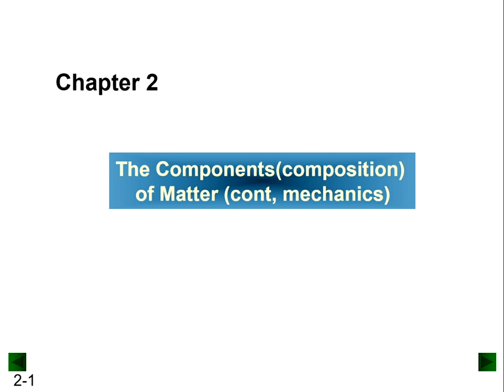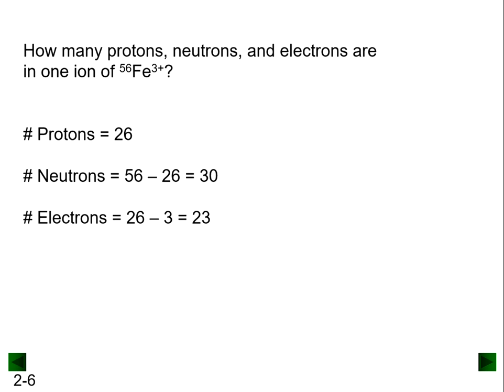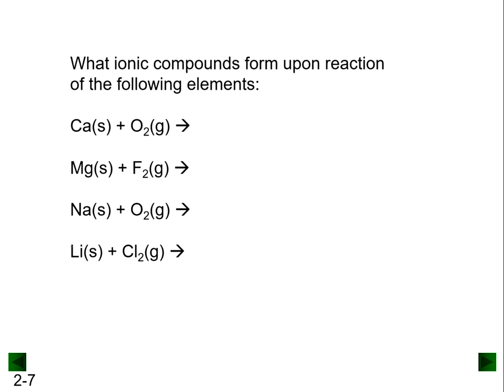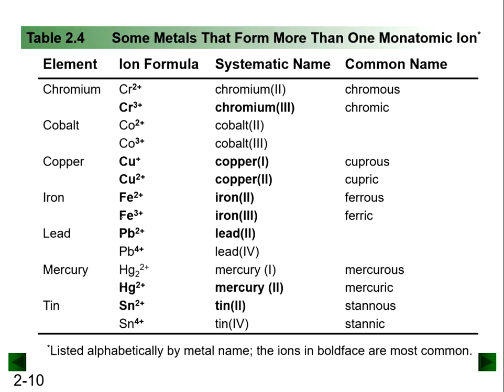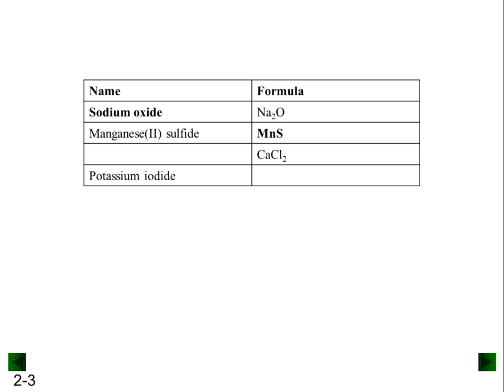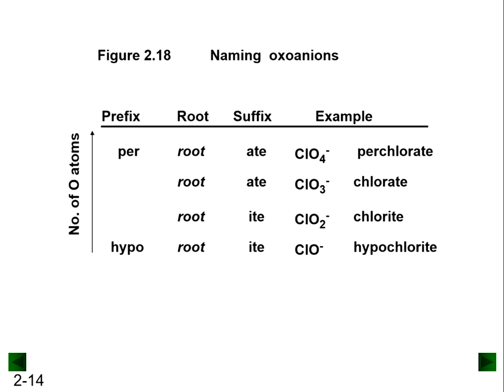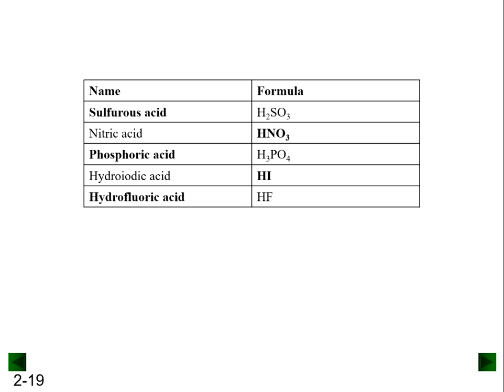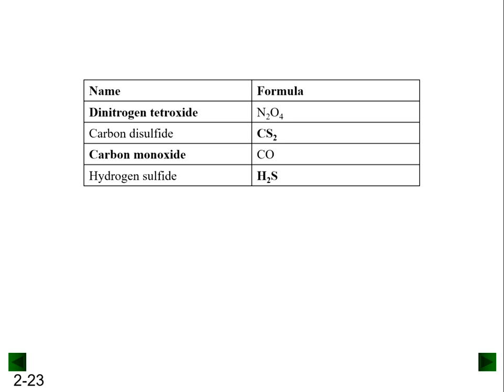5. Classification of Matter and the Atom, mechanics